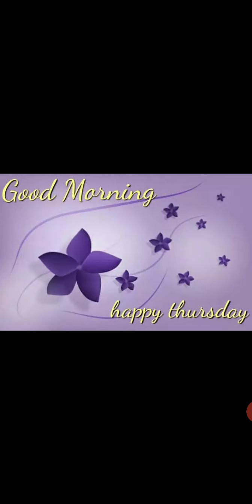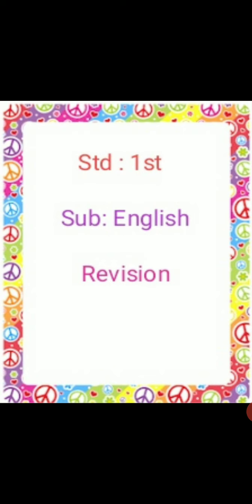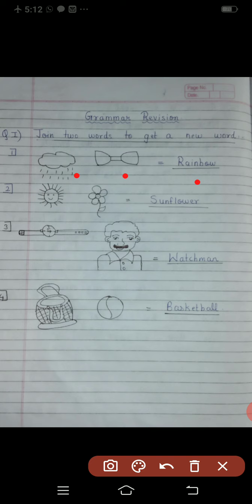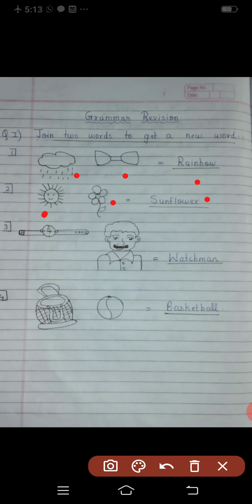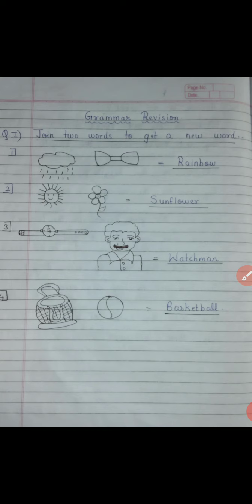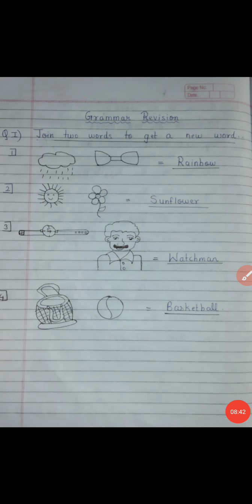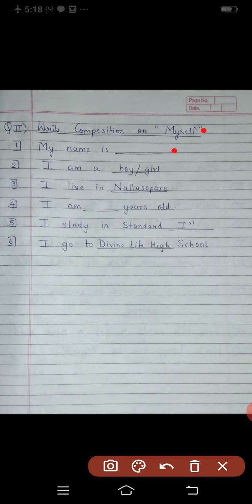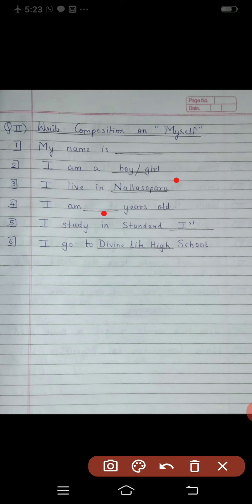5 November Std Ist English 10:30am.